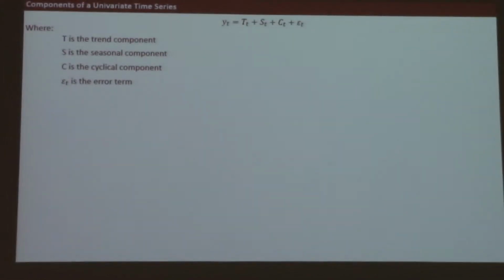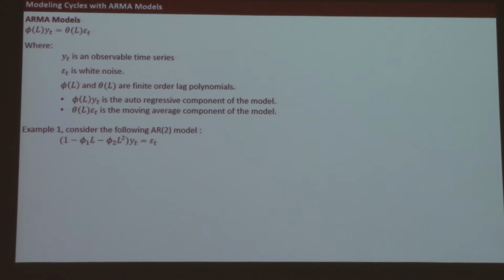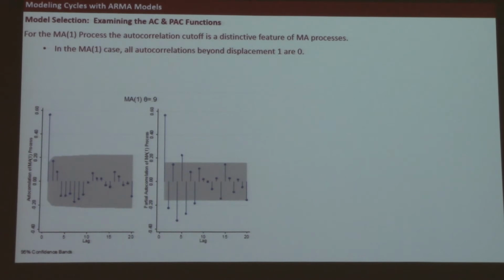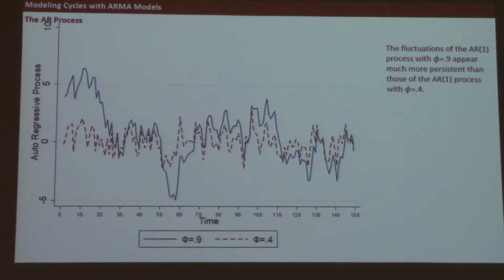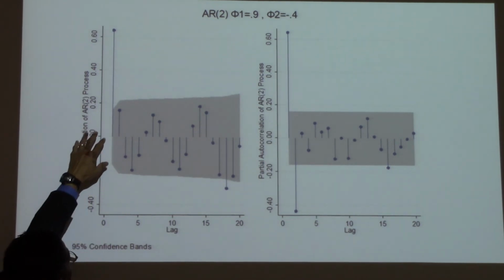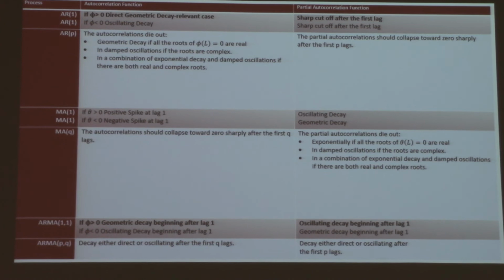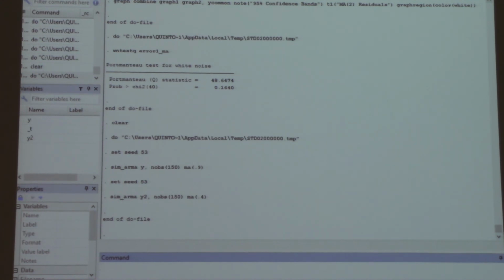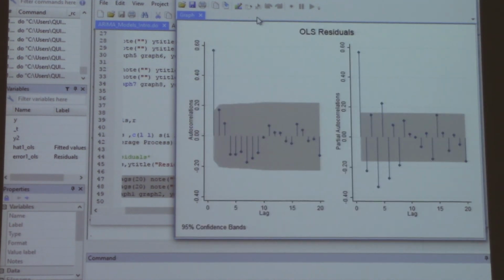BUS 582 Lecture 10/2/17 Part 1